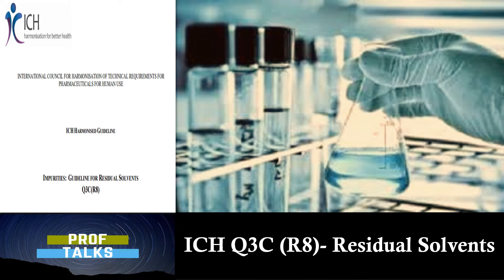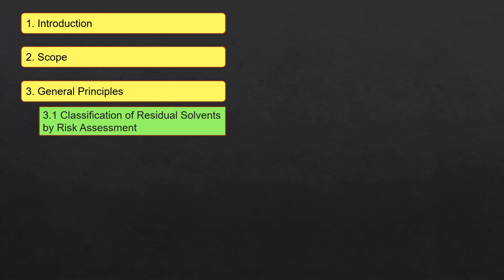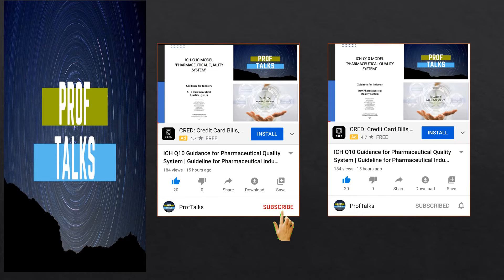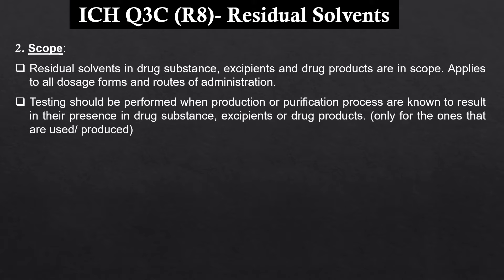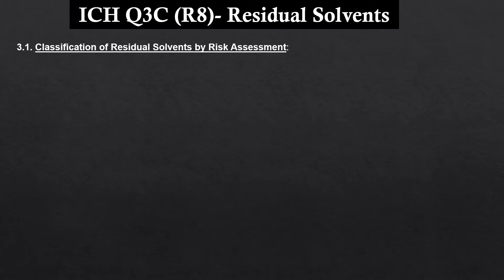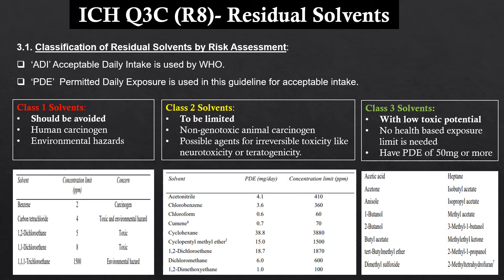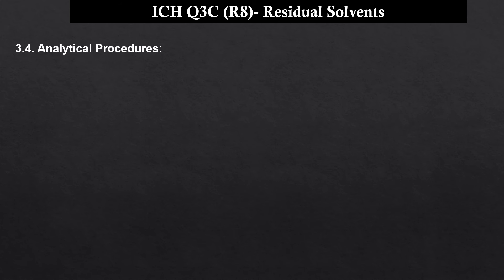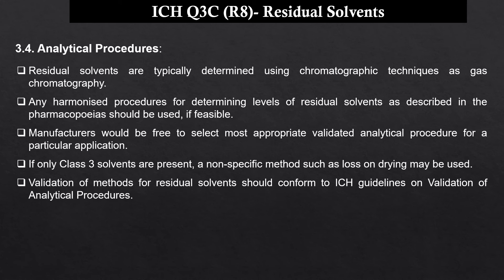ICH Q3C Guidance for Residual Solvents | Class of Residual Solvents | PDE Values of Residual Solvent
The presentation details the ICH requirements for Residual solvents, the class of residual solvents, calculations of PDE values for residual solvents, steps taken to limit the solvents.

About the Channel:
The channel provides details of pharmaceutical guidelines, important updates on pharmaceuticals and other professional topics like interview preparation, personality development etc.